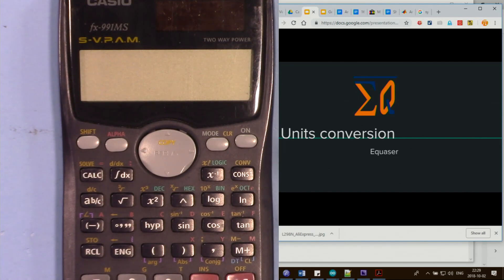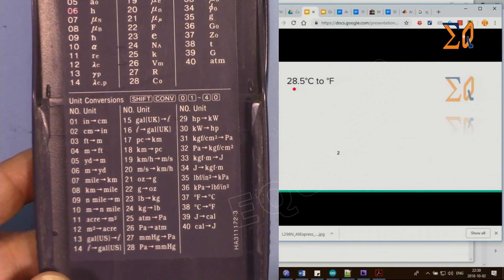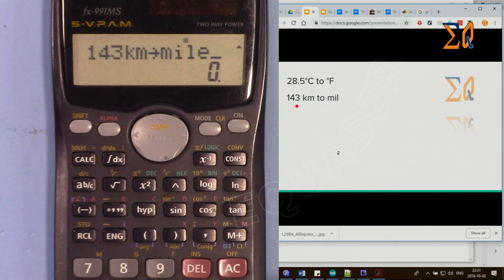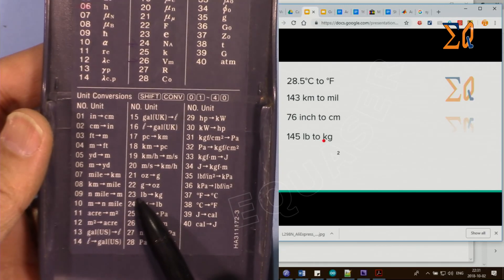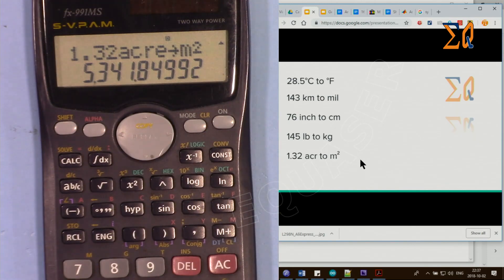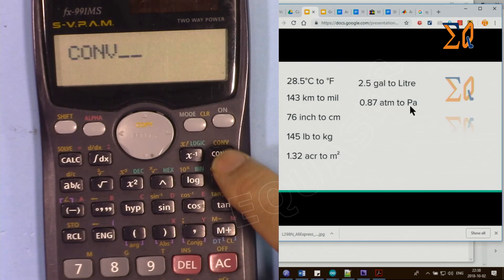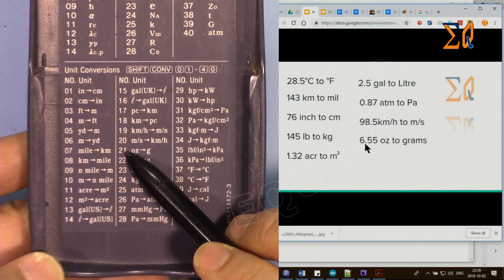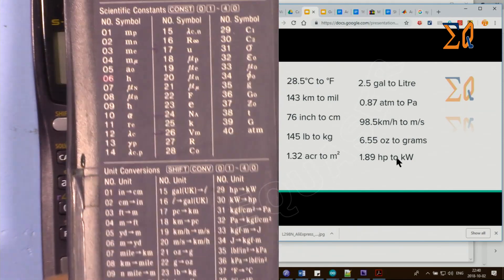CASIO FX-991MS Unit conversion °C to °F, km to mile , lb to kg inch to cm etc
this video shows how to convert units using Casio Scientific Calculator FX-991MS.
you will see to convert:
°C to °F
km to mile
inch to cm
lb to kg
acr to m sq
Galen to litre
atm to pa
oz to gram
hp to kw

Purchase Casio fx-991MS from Amazon